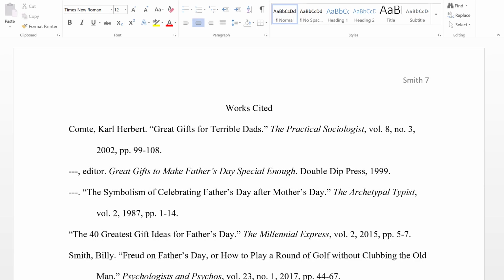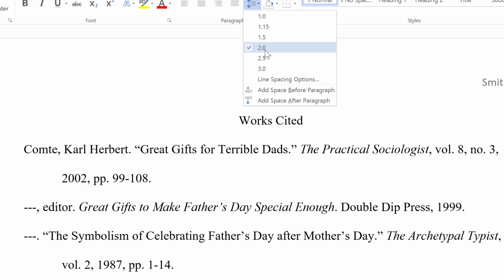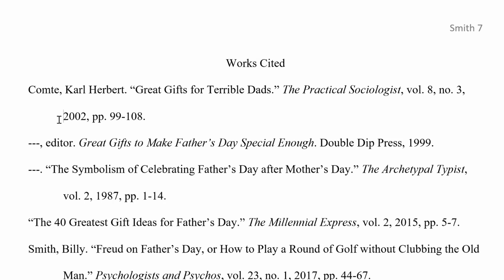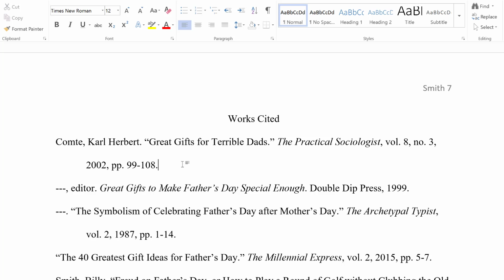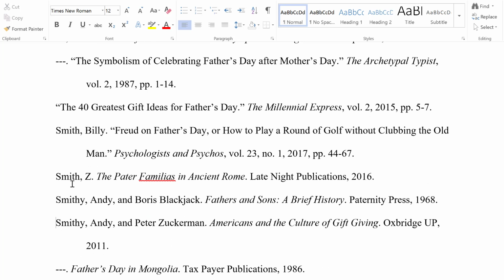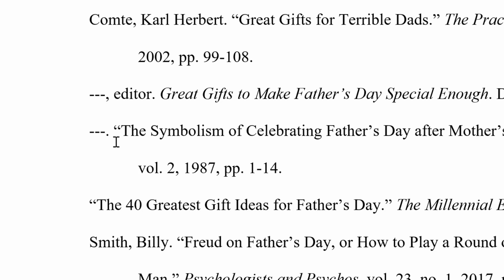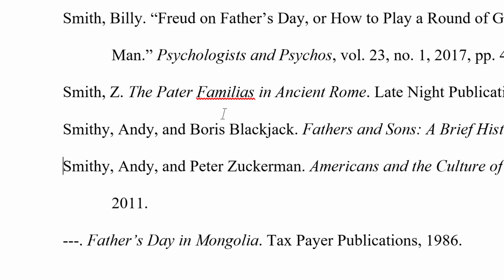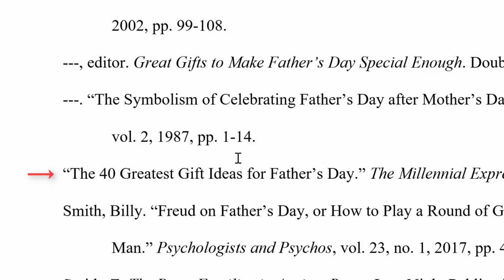How to Format Your Works Cited Page (MLA 8th ed.)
Please note that this video is for the 8th edition of the MLA style guide. Since then the 9th edition has been released. Make sure to follow the most up to date rules.